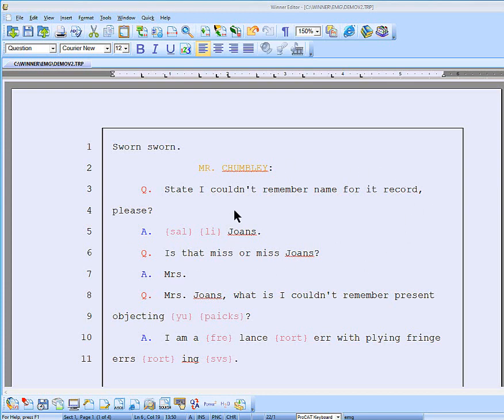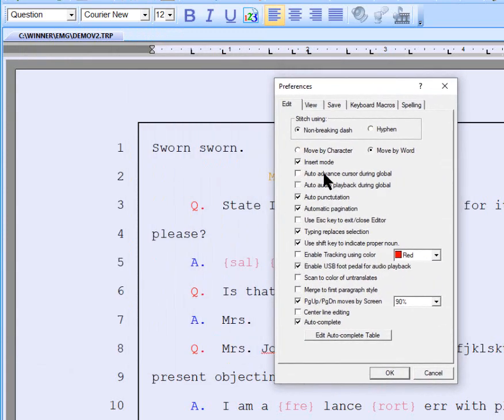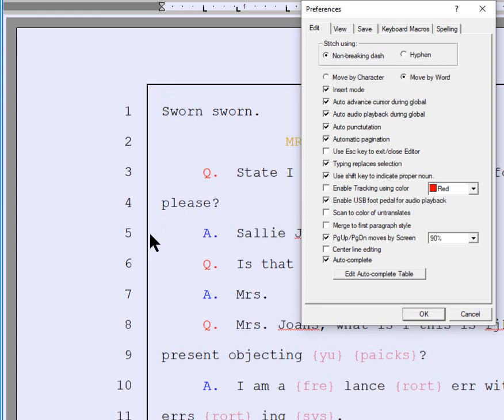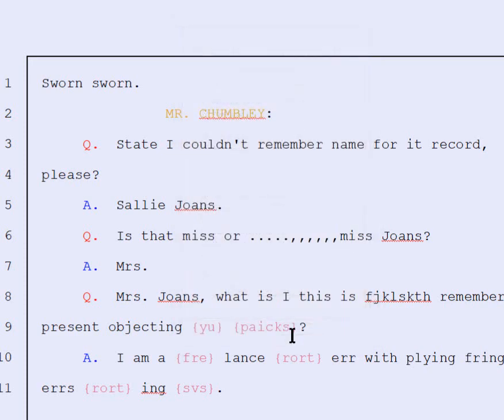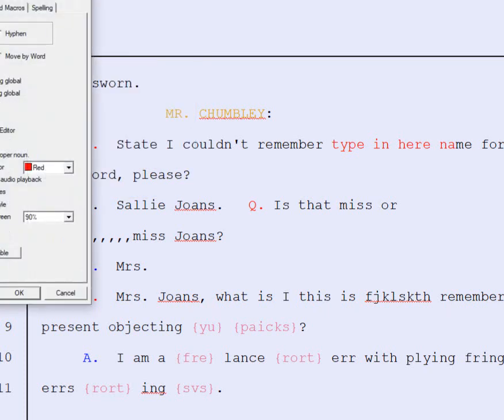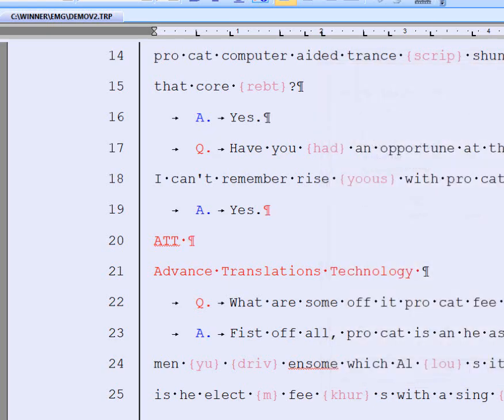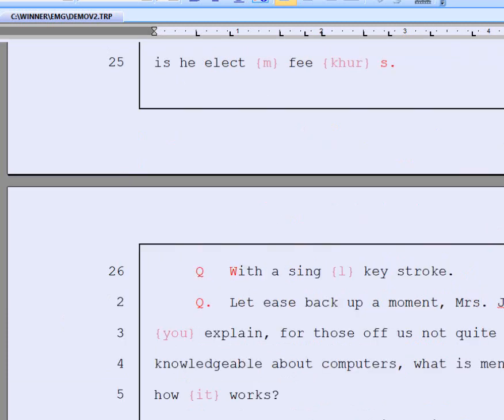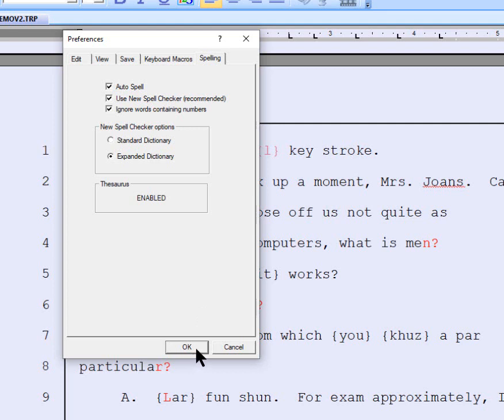Editor Setup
Customizing the editor for your specific needs.